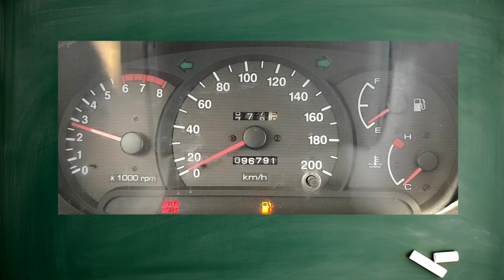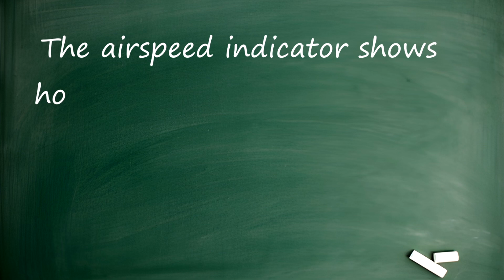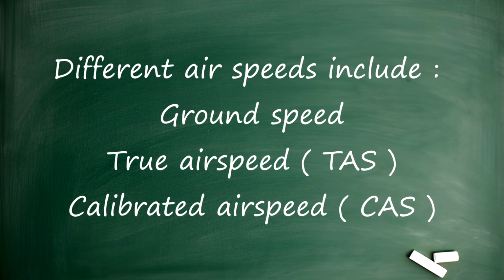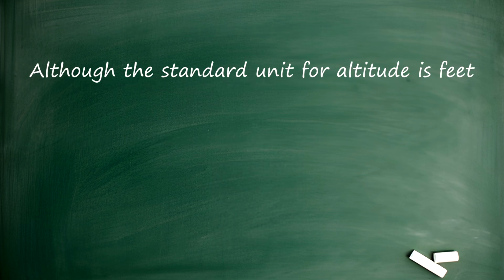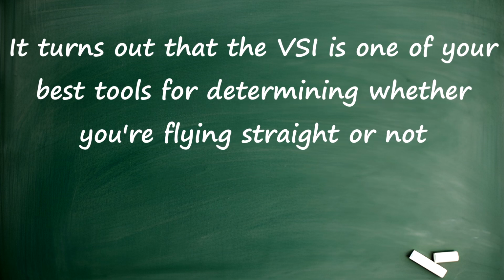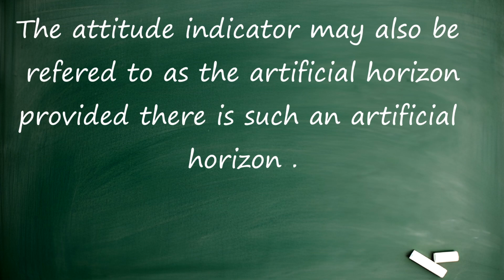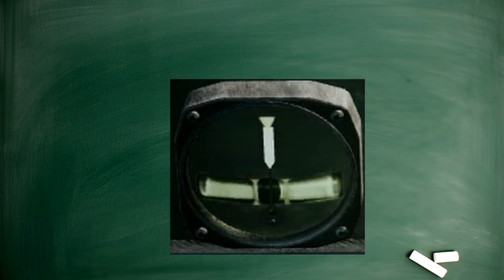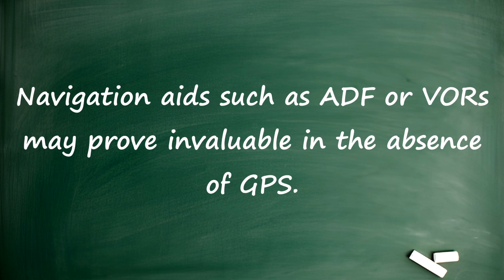Tengu's Flight School | Basic Instrumentation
NOTE : Just because I've done this in DCS it doesn't mean that it's not applicable to xplane/msfs/il2 or whatever your favorite simulator is. At the end of the day DCS has a great flight model and the base game with the trainer P51 mustang and the Su25 is free. So if you are not already engaged in another sim , give it a try.

Much like me U-Boat school series the aim of this fixed wing aviation school is to get you started with your flight sim journey. I tried my absolute best to compress all you need to know in small , engaging videos.

It is my belief that you won't find these type of videos anywhere else but the channels with an actual budget. By the time the 6th video is up I'll be switching my focus on helicopters.

I never promote the channel in socials or forums or anything like that. So if you wanna help me grow share the video with friends and communities and get engaged.

Likes and comments let the algorithm know that something is going on with these vids and as a result it will recommend them to others.